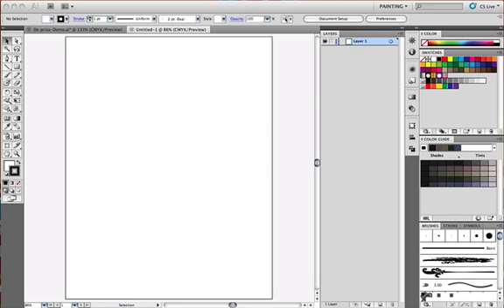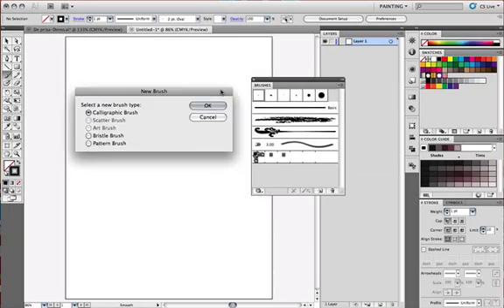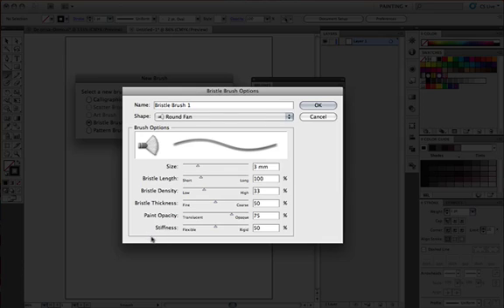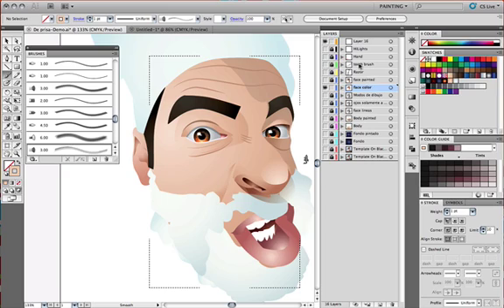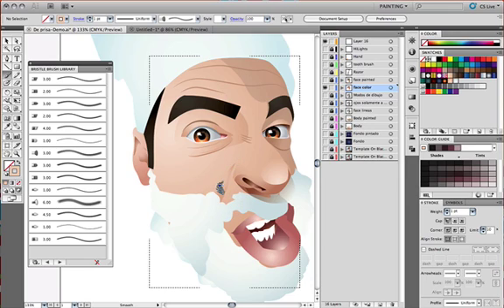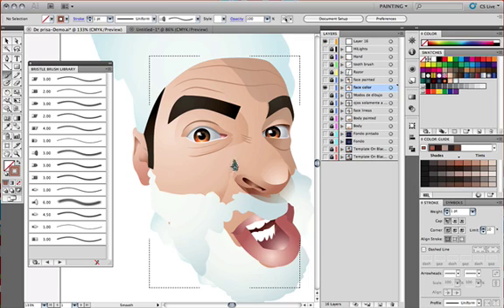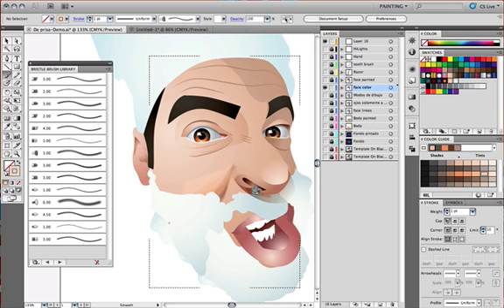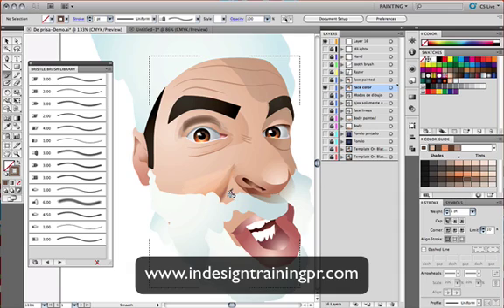Bristle Brush Demo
A short demo of the new bristle brush capability in Adobe Illustrator CS5.